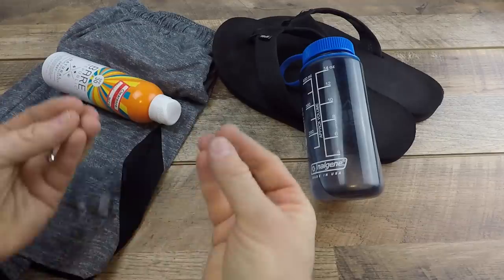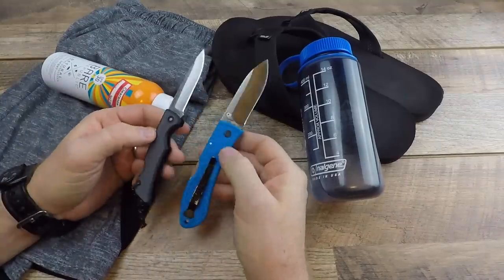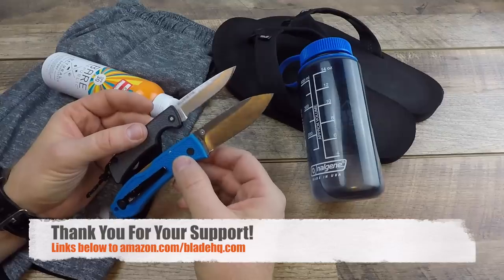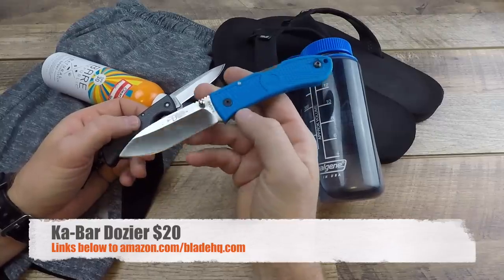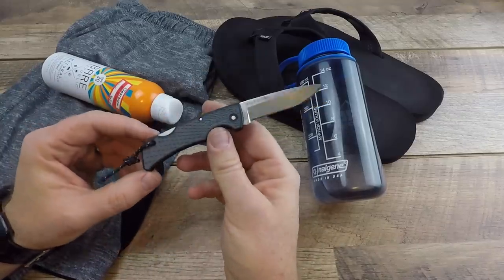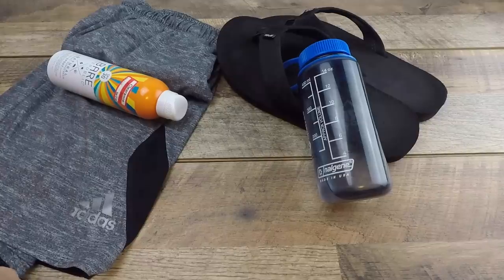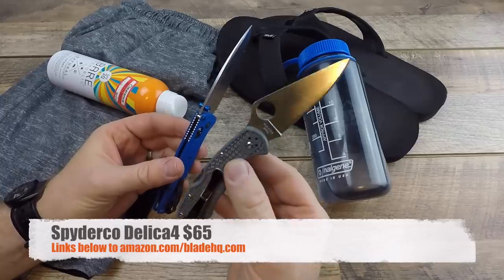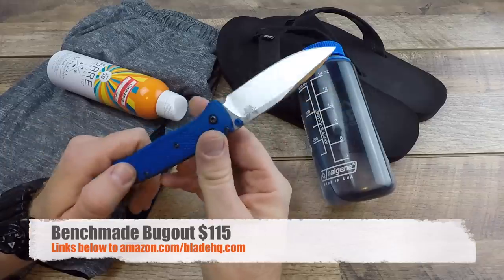Best Pocket Knives For Summer!